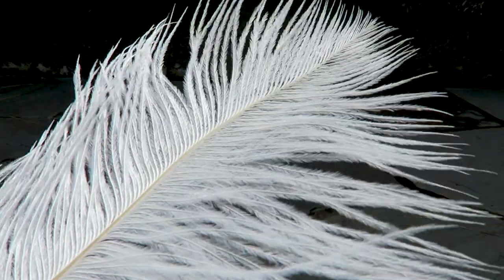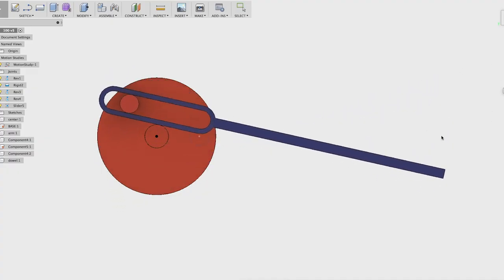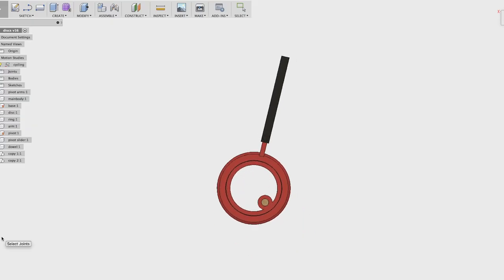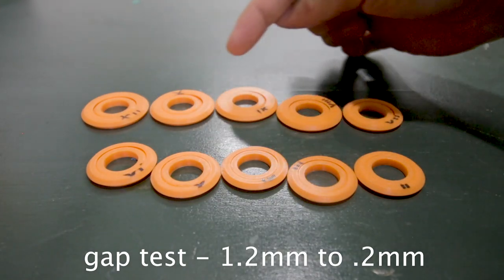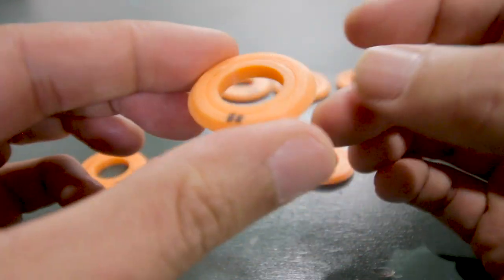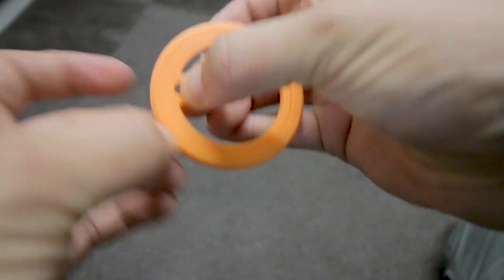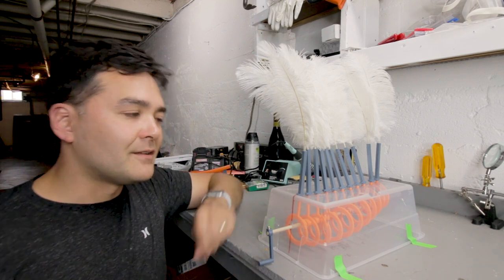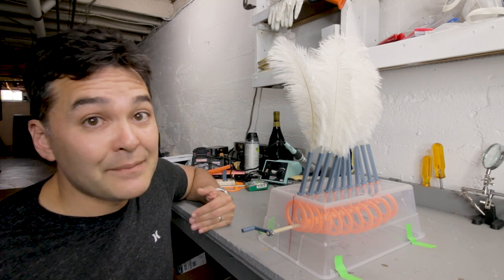Making a Feather Automaton